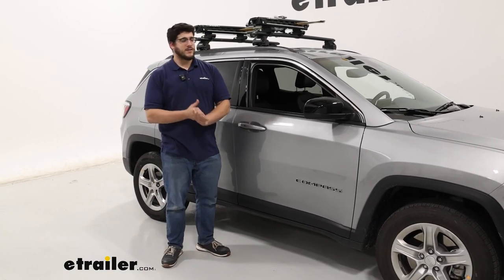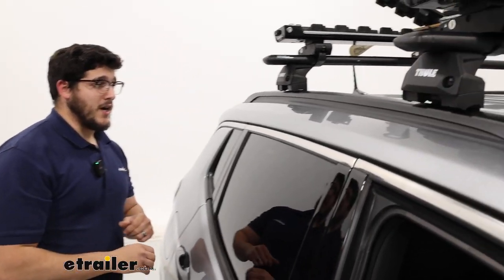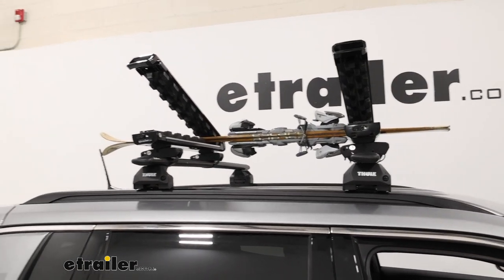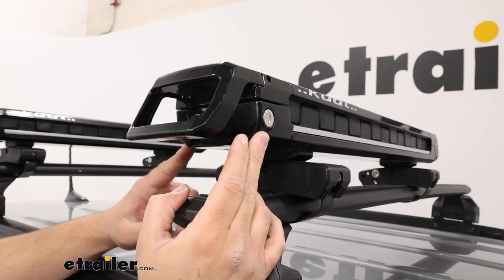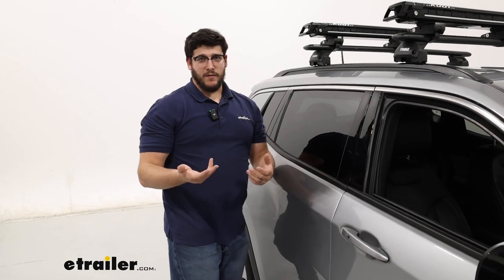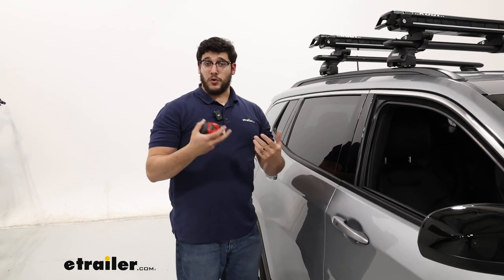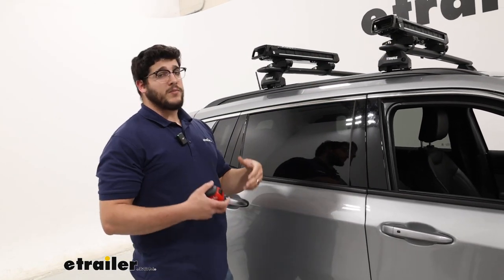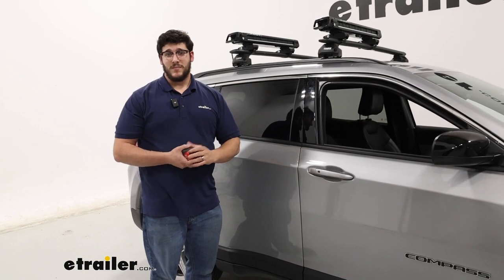etrailer | Does the Kuat Grip Ski and Snowboard Carrier Suit Your 2024 Jeep Compass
Hi, I'm Matt with etrailer,  and today we're talking about  the Kuat Grip Ski and Snowboard Carrier  on top of our 2024 Jeep Compass.  Now this is gonna be a great option for you  if you are looking for a more premium ski carrier  to take your skis from point A to point B.  That'd be great for if you do struggle  to grab your skis from the top of your roof,  'cause even me reaching over here, I can grab them,  but I'm definitely working to get them.  This is gonna allow you to slide this out  and grab your skis and put them back into place  and take them out much easier.  But let's check it out.  So at the very front, the way you're gonna operate this  is you're gonna notice we have this large lever,  and I like this because it's really easy to use.

It's gonna be perfect for if you do have  those larger mittens or gloves on,  accessing this is gonna be much easier.  Usually if I have any skis up here,  I actually have to step inside my vehicle.  And what this can do  is this can be a potential slip hazard right here.  Instead of that, I can actually just reach in,  pull these tabs and pull my skis out,  and it's gonna be much more accessible for me.  But let me push this back in  because there is something I wanna point out.

We have 160 centimeter skis today,  and right back here we're just barely touching the antenna.  And every time you pull this out,  it's gonna make contact each time.  And if you have even longer skis, which is likely,  they could actually make contact with your hatch too.  So those are some obstacles you might wanna think about  when you're operating this or using it.  Now there are some solutions.

You could get maybe a hitch carrier they put on the back,  but there's not too many options  for specifically ski carriers,  and I don't think they're gonna hold as well either.  And this is gonna be a much better option  than putting them in your vehicle because let's face it,  the Compass doesn't have a lot of space.  I always wanna step inside the car  because I'm used to stepping up.  I can actually just pull the skis like this,  and I'm a fan of it.  And with them off, we can go hit the slopes.

But with this fully extended out, you'll notice  we have this rubber teeth inside of our carrier.  What that's designed to do is help grip  our skis a little bit better to prevent them  from sliding around.  On more of the standard carriers,  they usually just have some flat rubber molding,  and this is gonna give you a better hold overall.  And on the other side, we're gonna have this lock core.  That lock core is gonna prevent anyone  from coming by and taking your skis.  And to work with that,  we're gonna have this button at the very front.  If I actually push this over, it's in the lock position now.  So this is more for when you're driving down the road  and maybe there's some tree branches out on the side,  and if they knock into your carrier, it's not gonna open up.  Another security feature we're gonna have  is on the clamp itself.  That's important because,  while your skis might be locked down,  someone could actually just come by and open up the clamp  if it didn't have a lock on it.  So we do have that lock, so we have that extra security,  and we're gonna have this rubber strip  that wraps all the way around your crossb